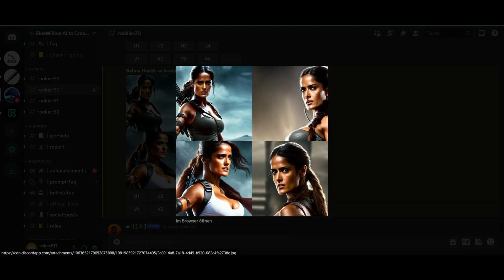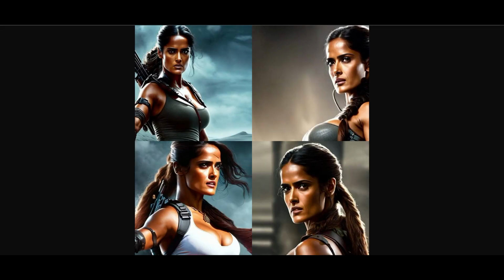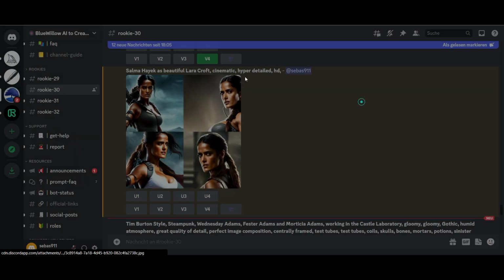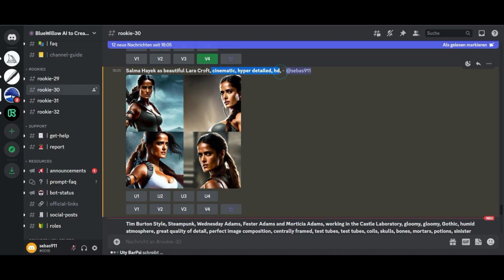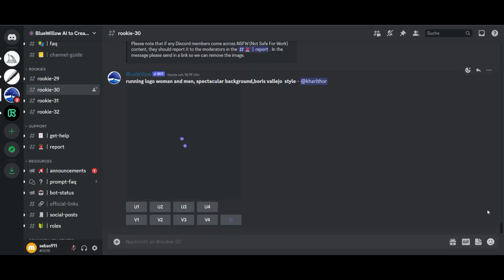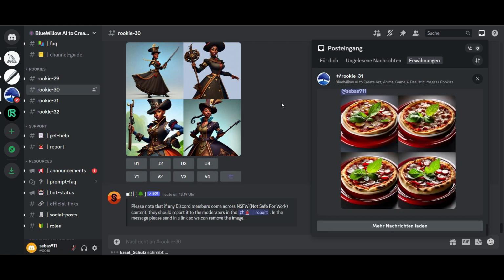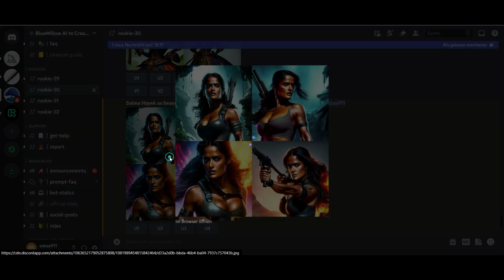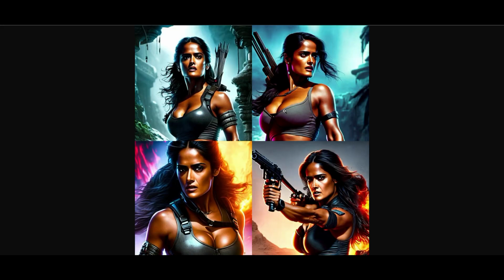Prompts Secrets to create stunning AI Images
In this video i show you some prompts secrets how to tune up your AI images to get stunning results.

Create your own video games without coding